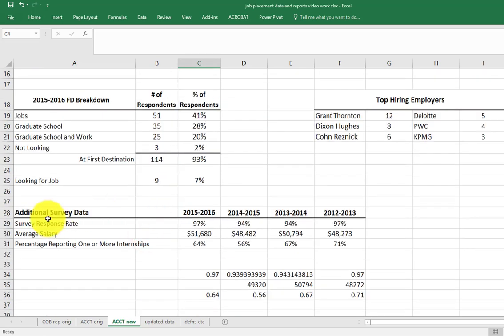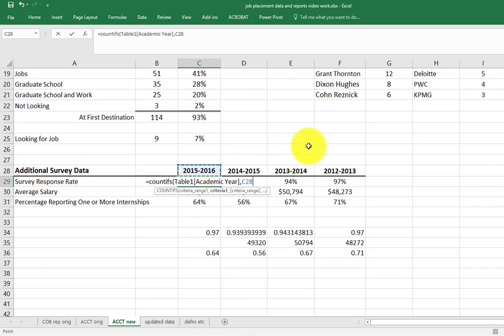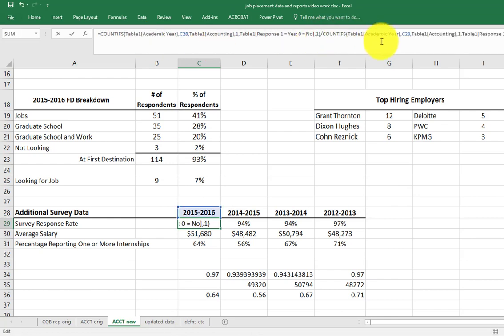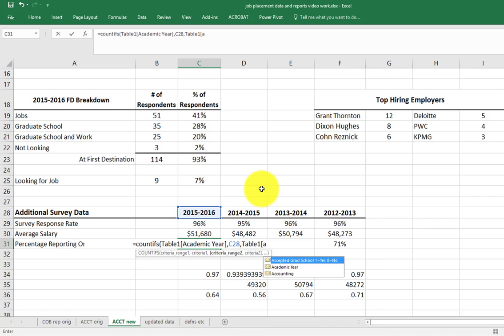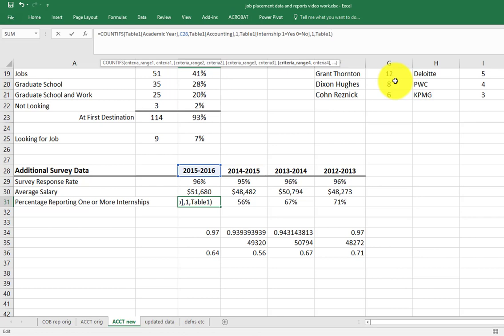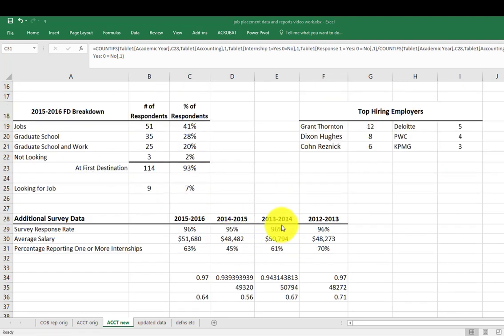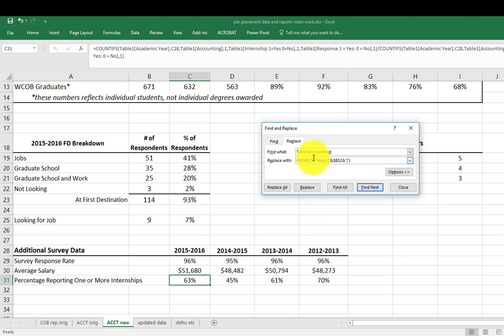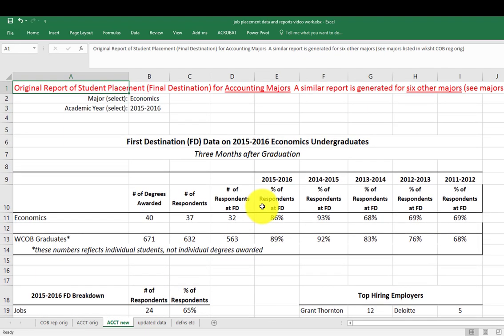Placement Report - - Rows 29 and 31